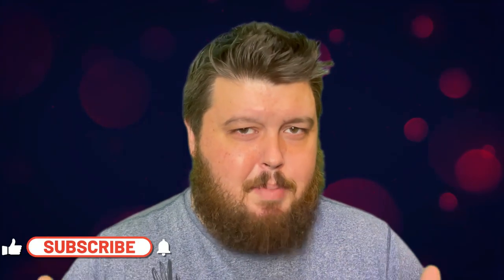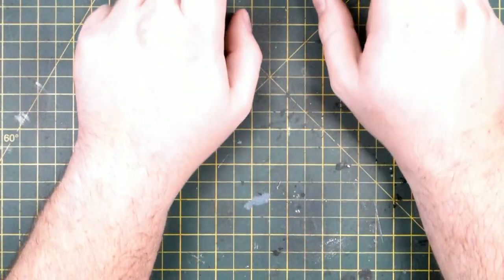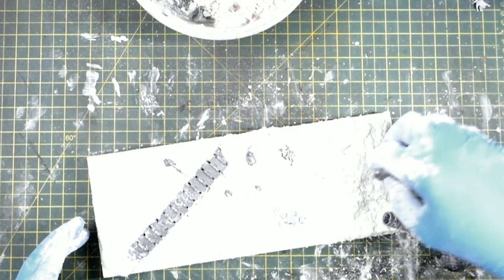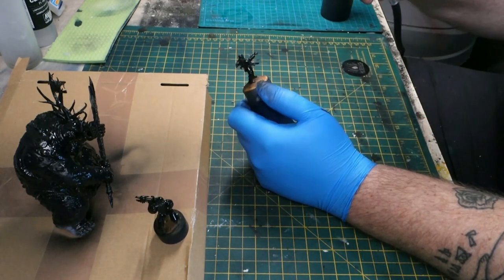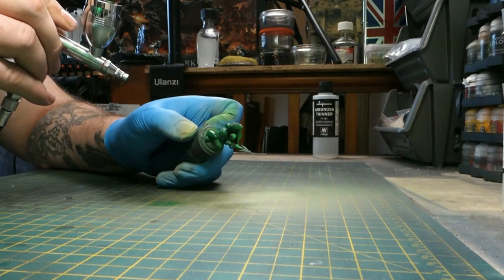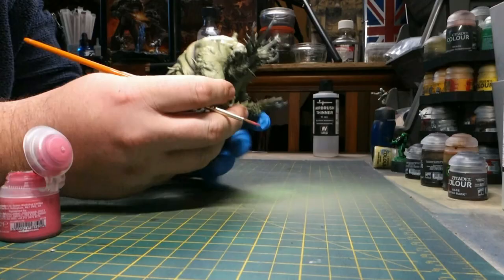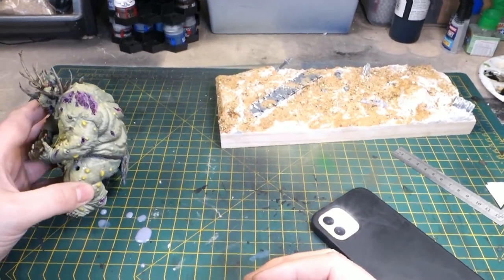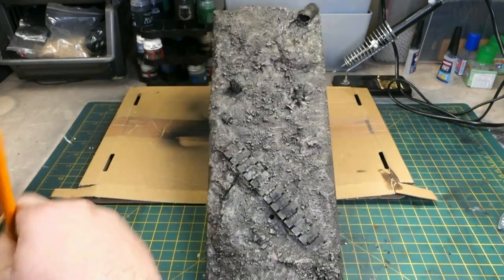Burned Alive! Warhammer Battle Diorama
Strange times when the nicest people in Warhammer 40k burn you alive but what can I say, I didn't write the lore I merely enjoy learning it then making some amazing dioramas... if I say so myself.

sometimes I even update Instagram so give me a follow over there if you want more then one way to know I've uploaded a video @ Rig_Miniatures

Filmed on Sony RX III
Edited on Filmora X